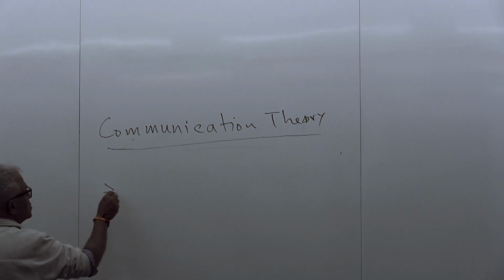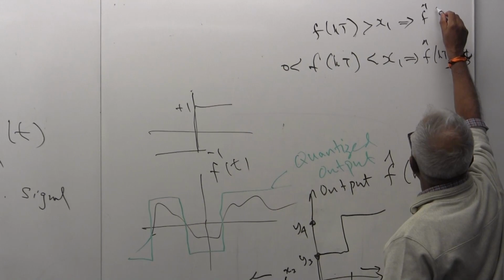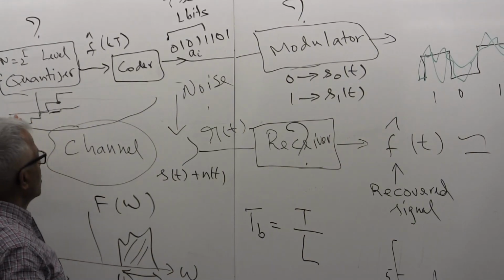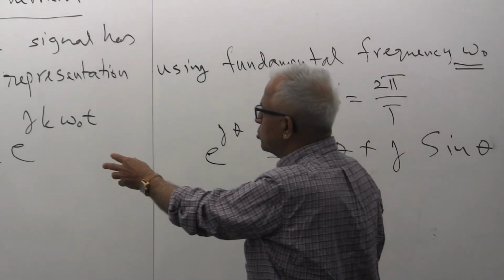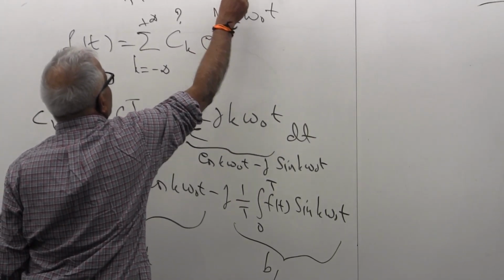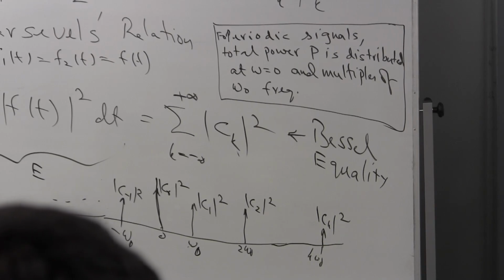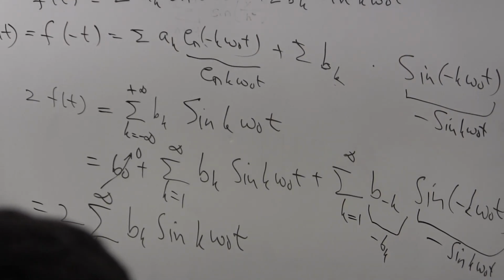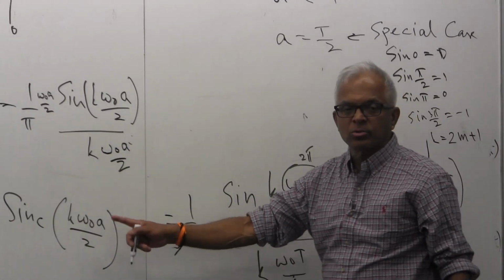Pillai_UGComm_Lec1_FourierSeries